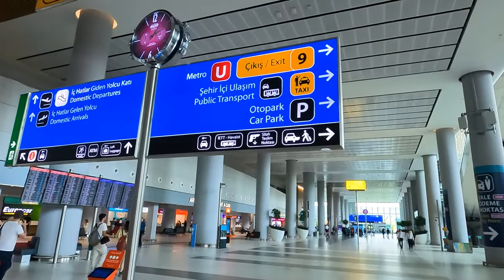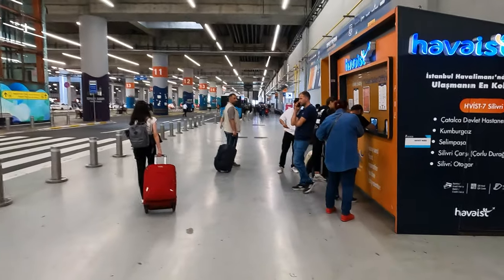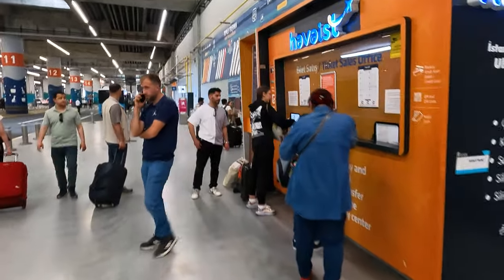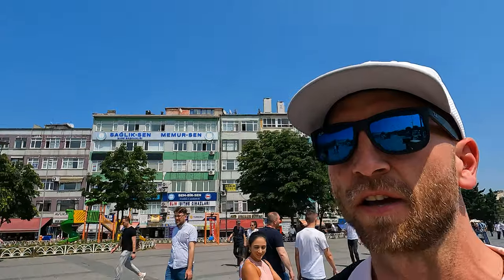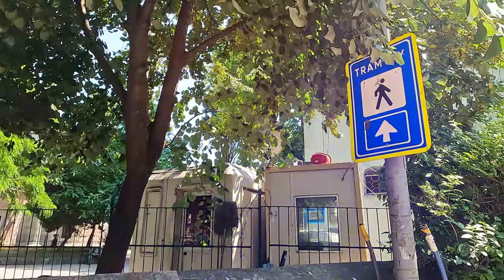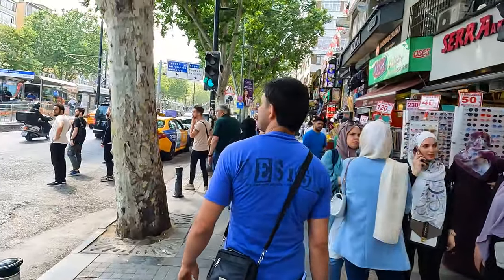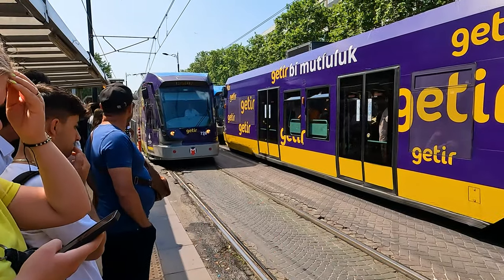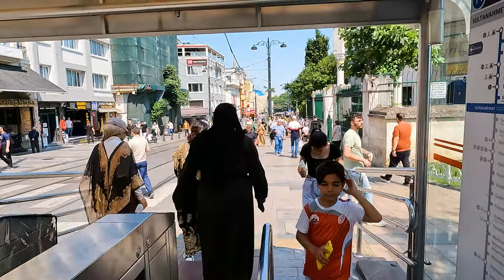How to TAKE A BUS from ISTANBUL AIRPORT to THE CITY CENTER and SAVE 50€!!!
For all those who want to save 50 €, here is the cheapest way to get from Istanbul IST International Airport to the center of Istanbul. A quick and easy guide on how to get on the bus, where to find it and where to get off to reach the most popular area of ​​Istanbul - Sultanahmet Square. At the same time, the first video of Turkey Trip 2023.

00:00 Introduction
00:26 Where to go to find the bus station
01:48 Getting to the platforms
02:08 Where to buy a ticket for the bus
02:50 How to get to the tram station from Aksaray
04:10 Getting to the tram to Sultanahmet Square
05:32 Going to the Sultanahmet Square

Accessories I am using when travelling and recording:
travel adapter
travel backpack large
travel backpack small
SD card
Tecelks Tripod
Smatree Selfie Stick
Smartee Carbon Fibre Selfie Stick
Gopro Enduro Battery
Gopro carrying hard case